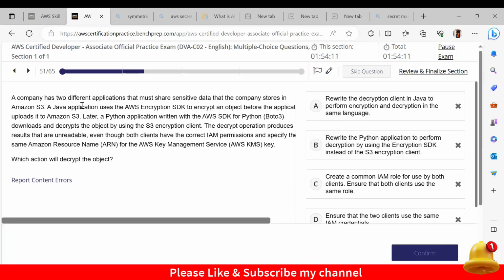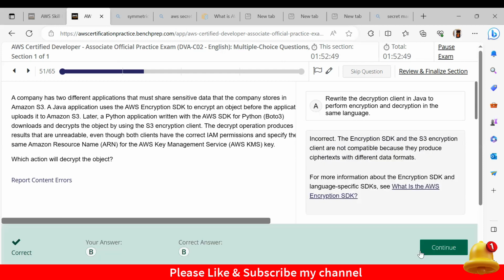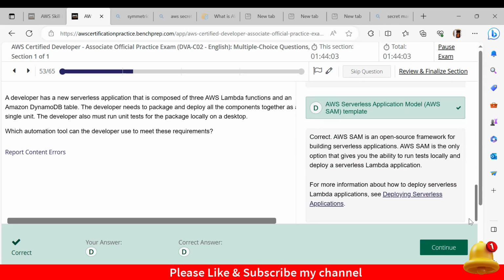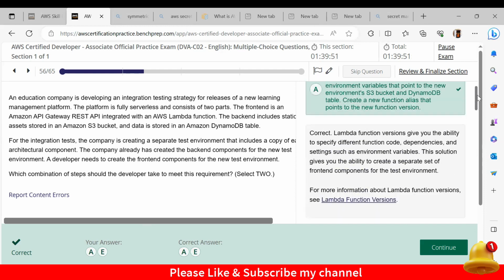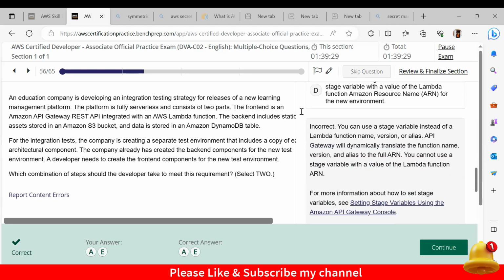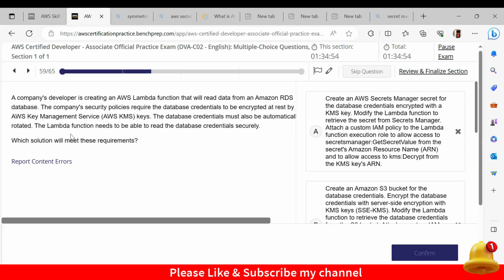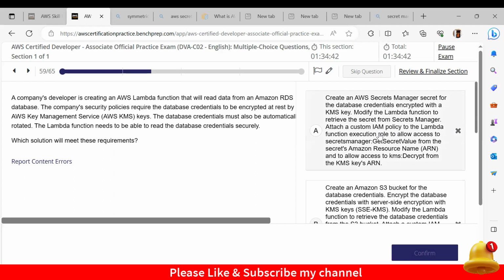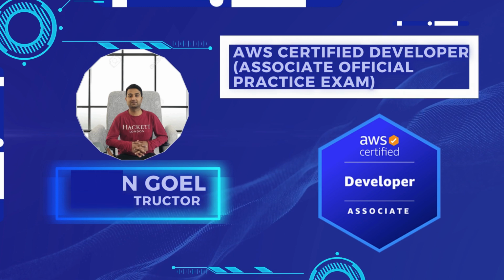AWS Certified Developer - Associate Official Practice Exam (DVA-CO2) questions 51 to 60